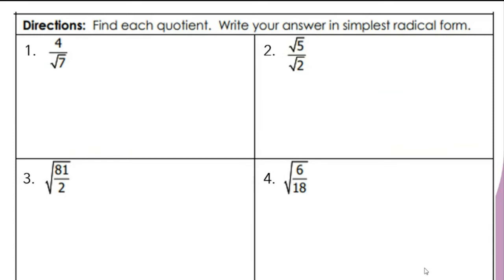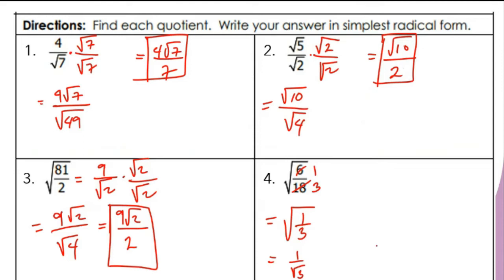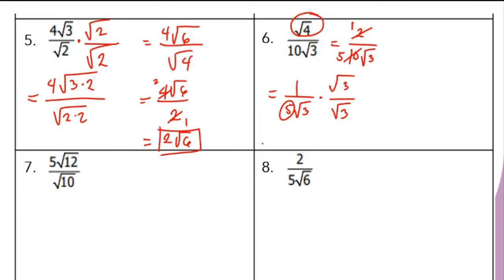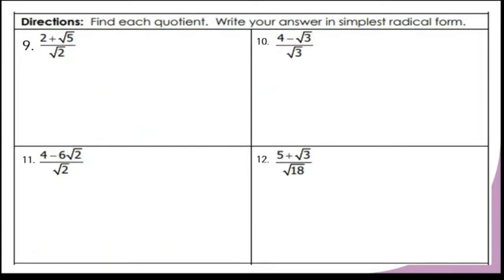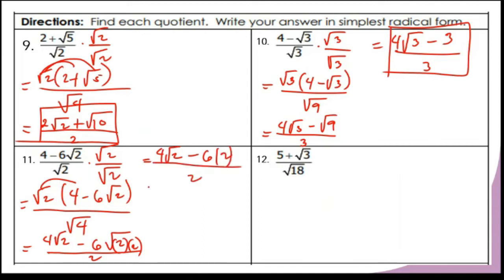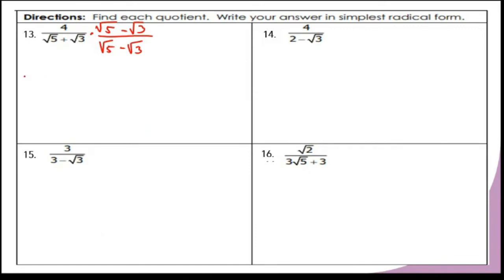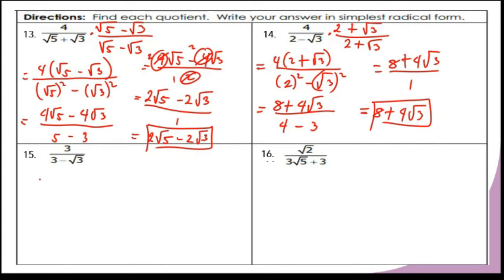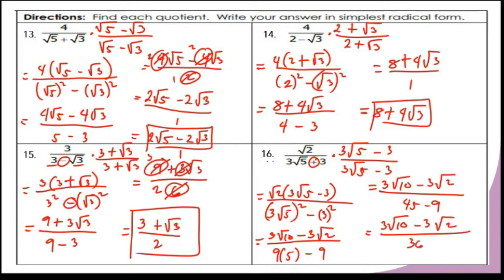RATIONALIZING THE DENOMINATOR